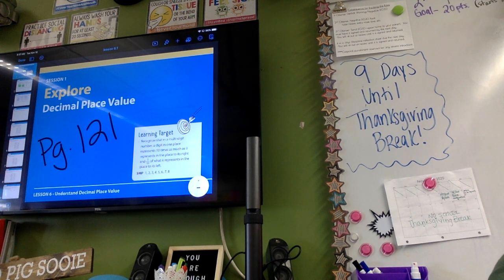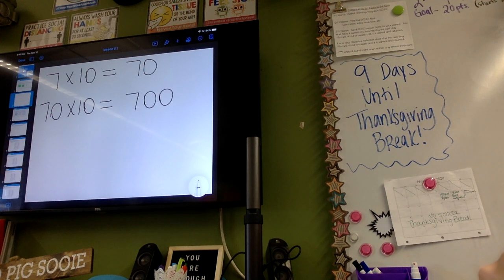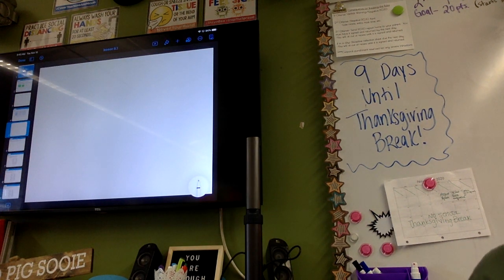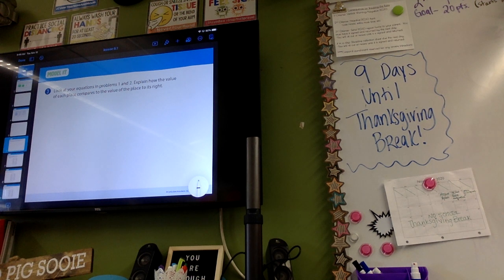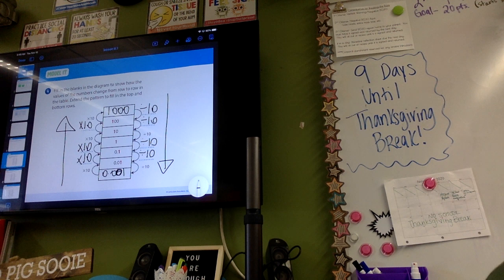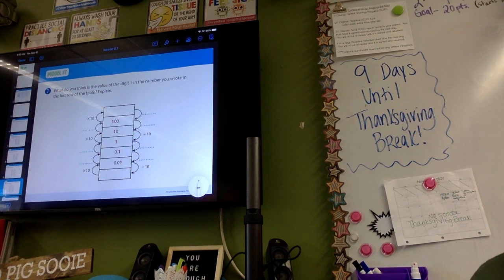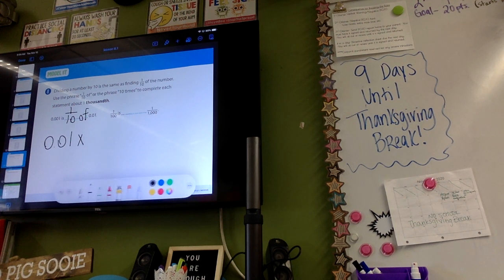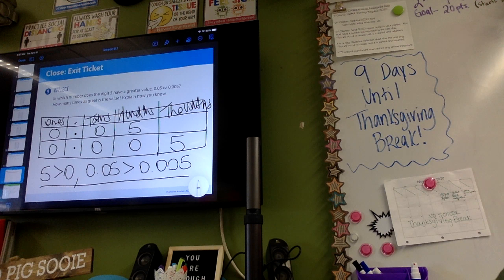Lesson 5: Session 1